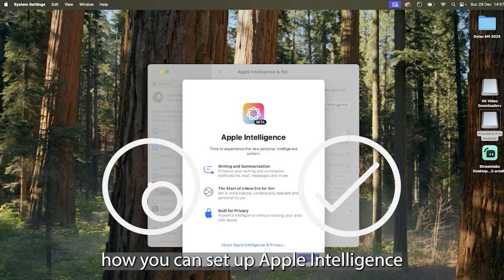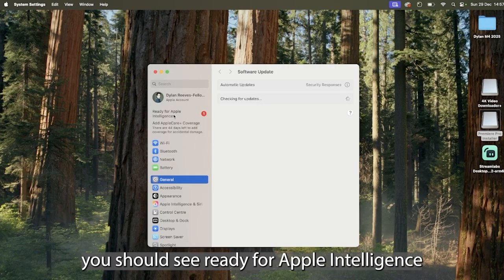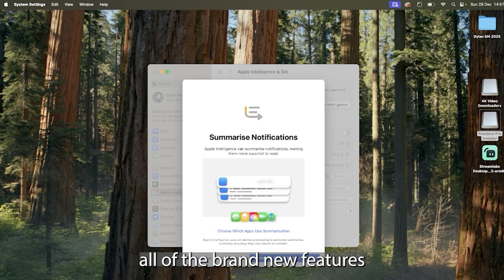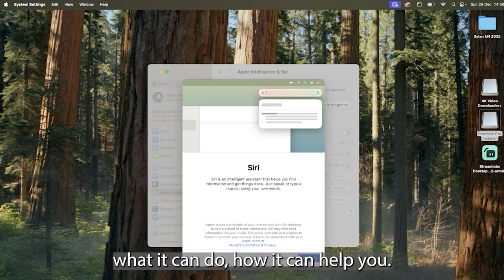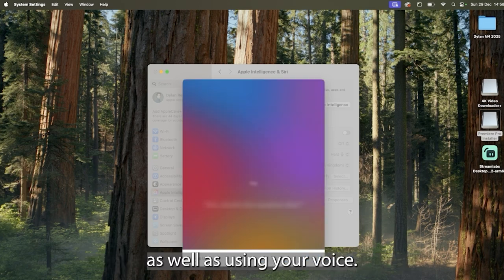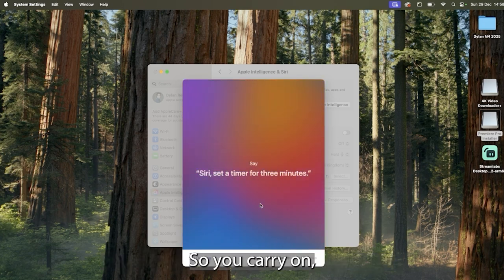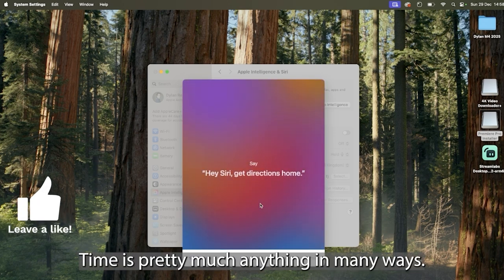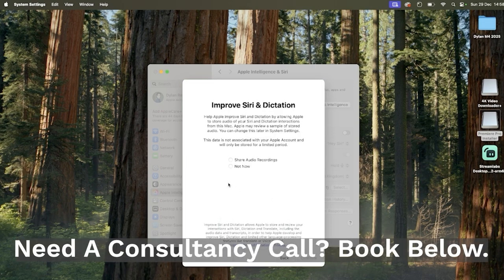Apple Intelligence Setup for MacBook 2025: Step-by-Step Tutorial (Easy)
Want to set up Apple Intelligence on your MacBook 2025? In this video, we provide an easy, step-by-step guide to help you set up and optimize Apple Intelligence features on your MacBook. Whether you're new to macOS or upgrading your system, we'll show you how to activate and customize Apple Intelligence for improved productivity and efficiency.

🔧 What You’ll Learn in This Video:

How to set up Apple Intelligence on MacBook 2025
Customizing Apple Intelligence settings for optimal use
Troubleshooting common setup issues
Enhancing your MacBook experience with AI-powered features